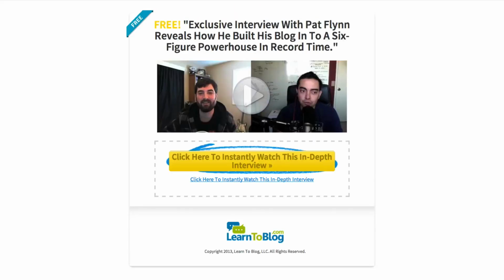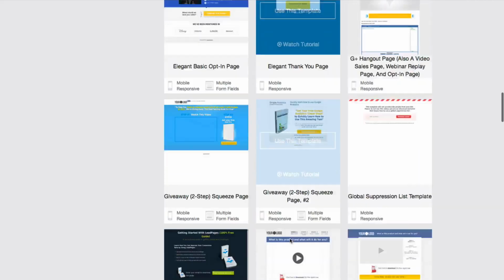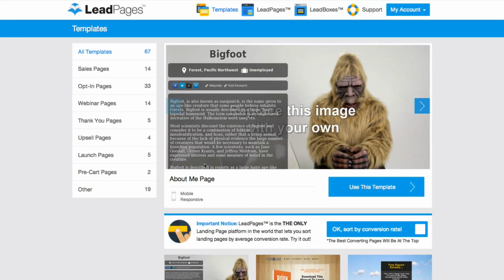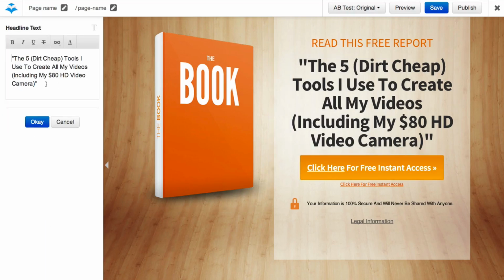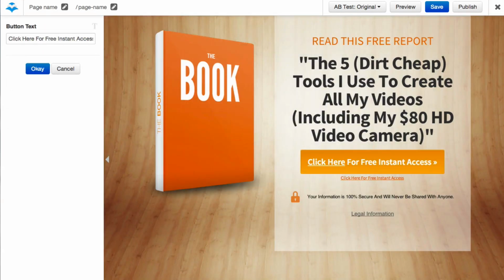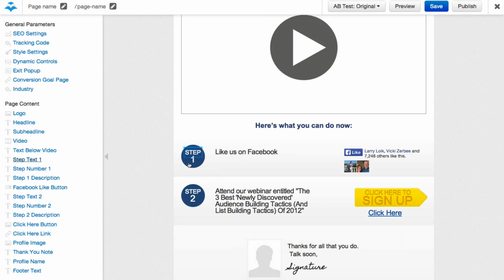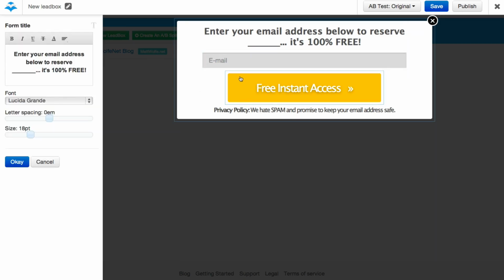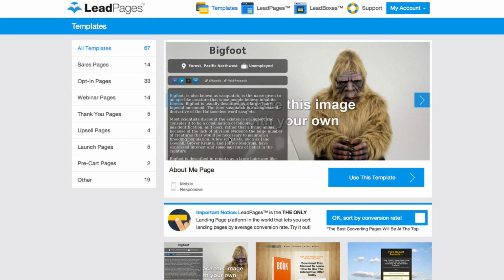LeadPages Review: Best Landing Page Tool (Works with WordPress)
We use this tool to get over 70% conversion rate on our landing pages.